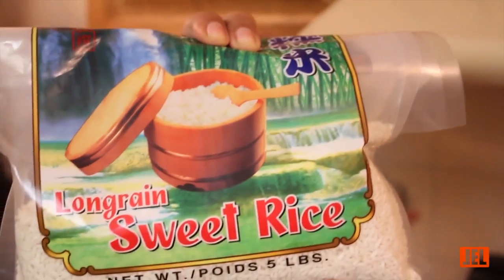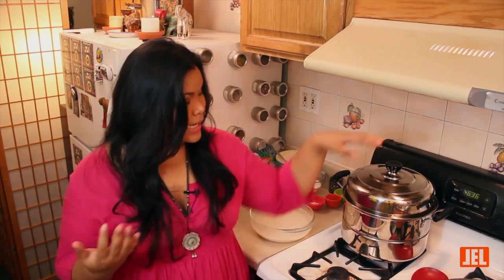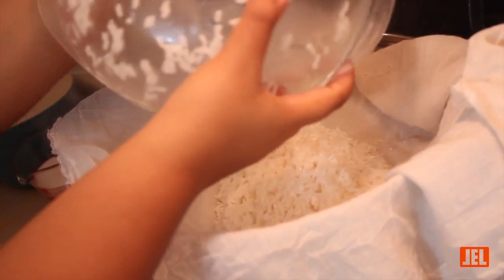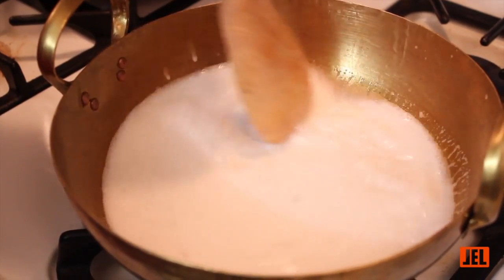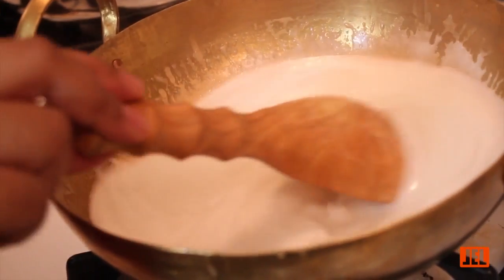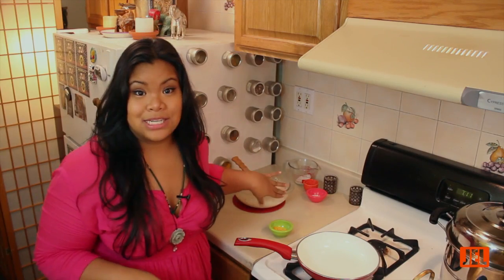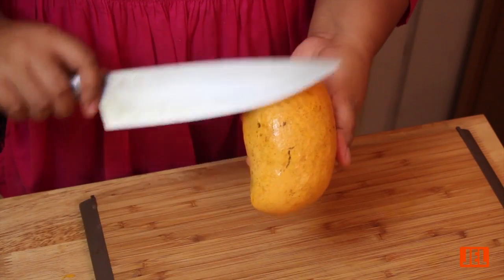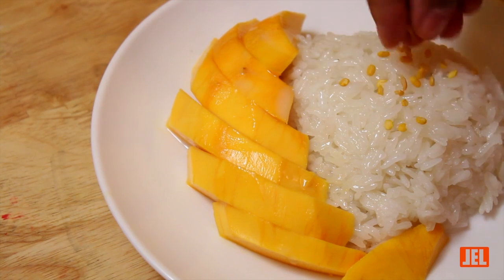How to Make Sticky Rice with Mango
Learn how to make sticky rice with mango! Father's Day is coming up, so we had dad join us on this episode! This is definitely one of my favorite Tasty Memories. Hope you'll try this recipe and make it one of yours!

CREDITS:
Filmed & Produced by: Leonardo Samanamud
Hosted & Edited: Jennifer Phanomrat
Tasty Memories Logo: Shawna Mills A.K.A Lazy Mills

Intro by: Mike Larry Draw - "Tastie Cake"